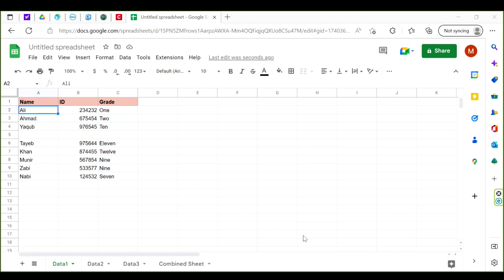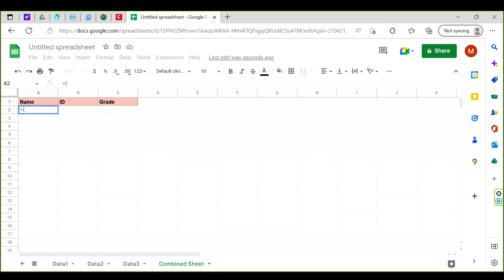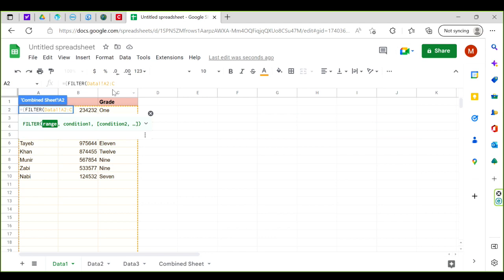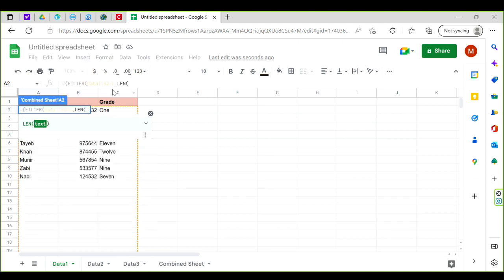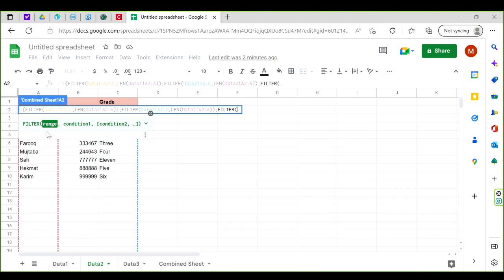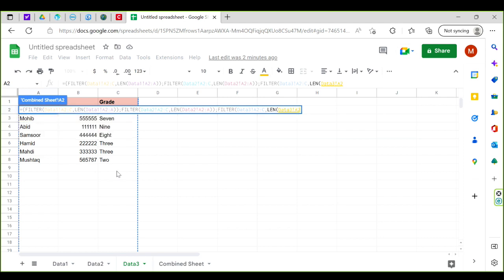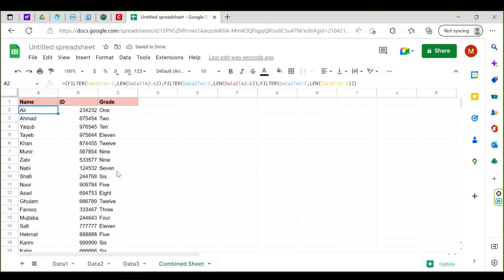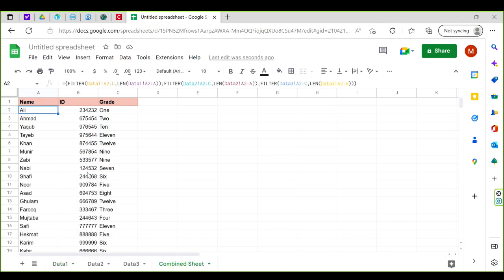Combine Or Merge Multiple Sheets Into One Sheet In Google Sheet